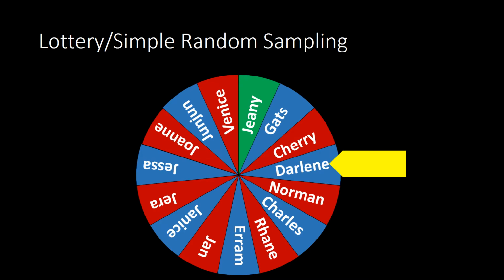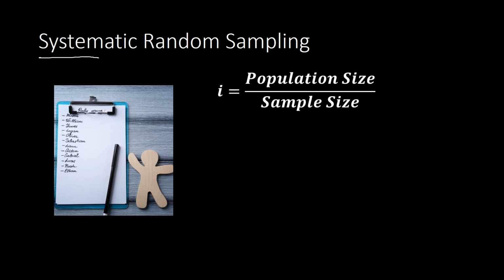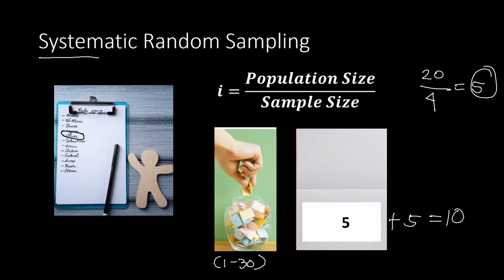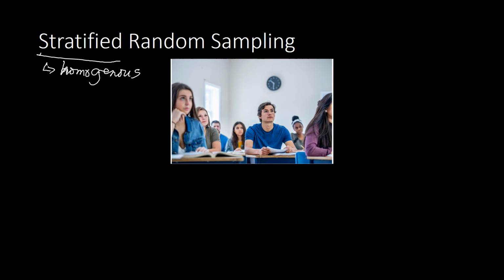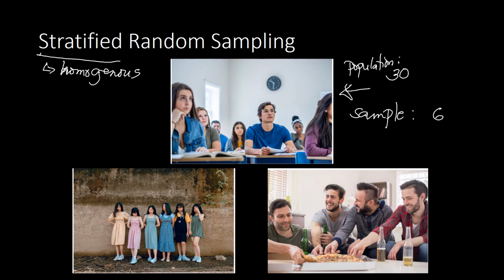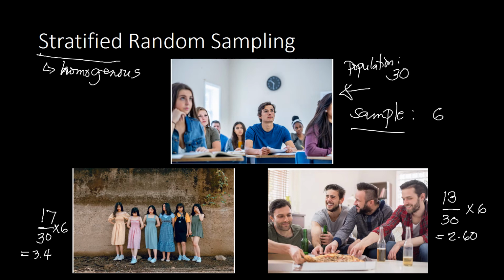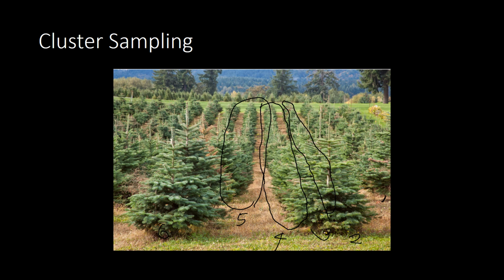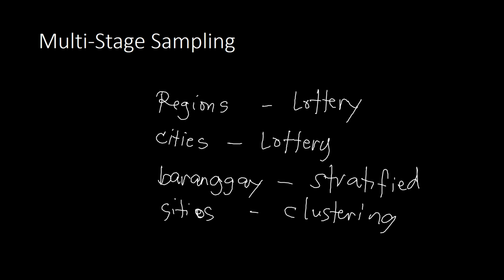Random Sampling Technique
This video discusses the different types of random sampling techniques.